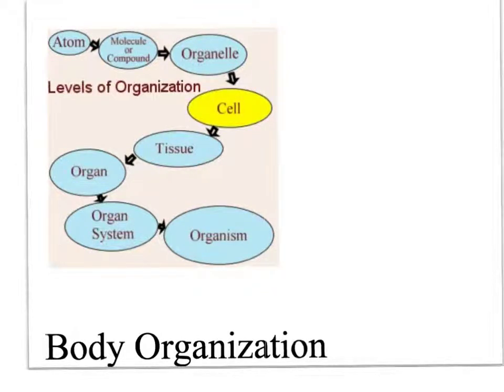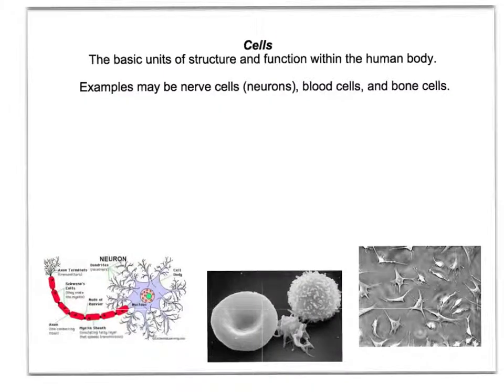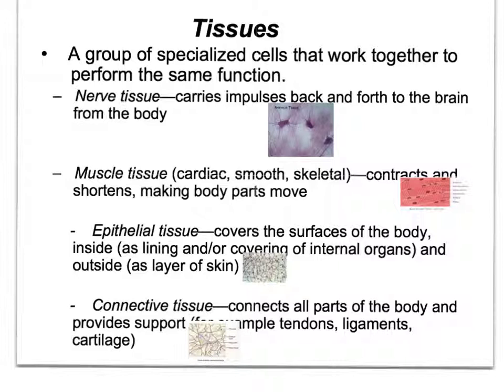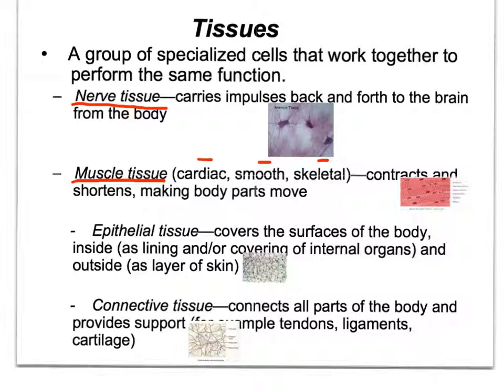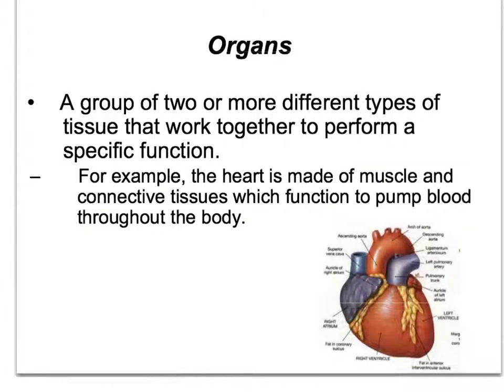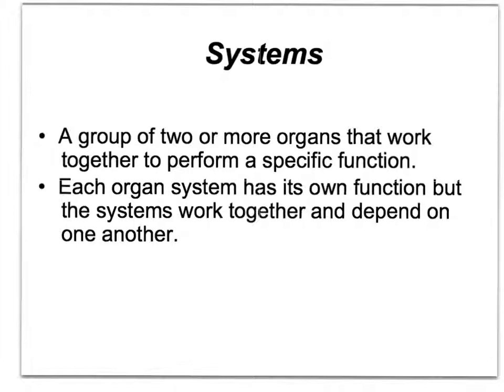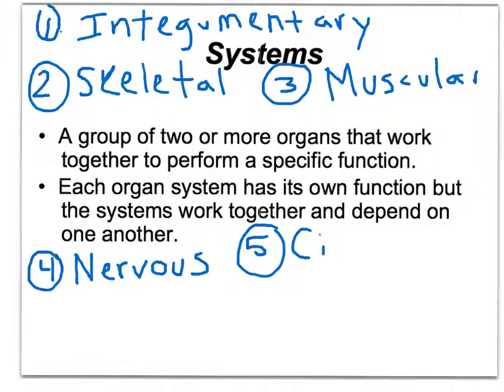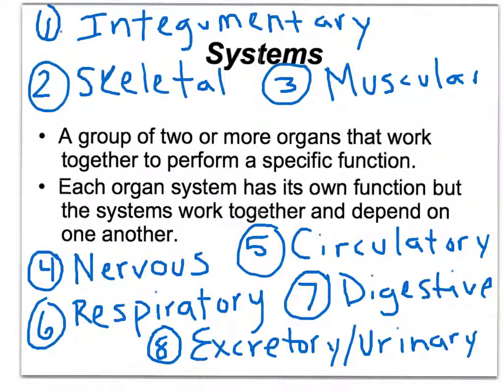Human Body Organization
Body Organization